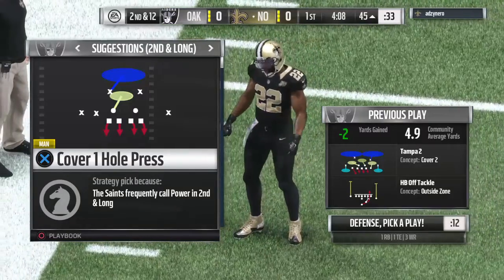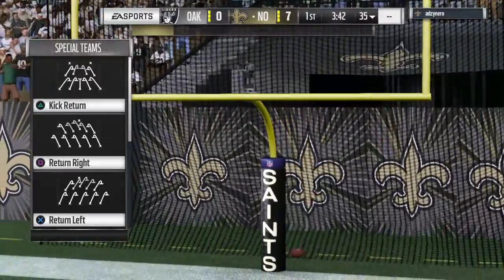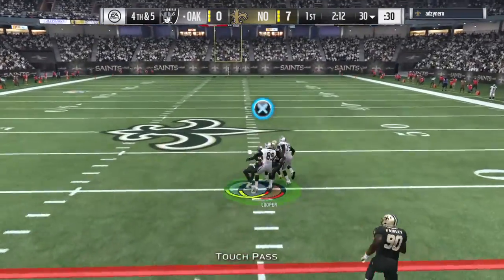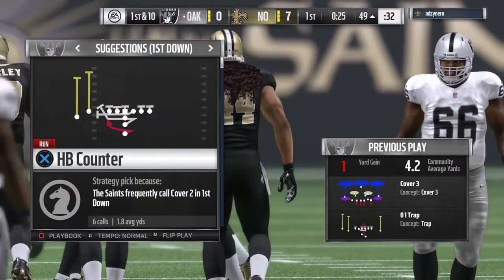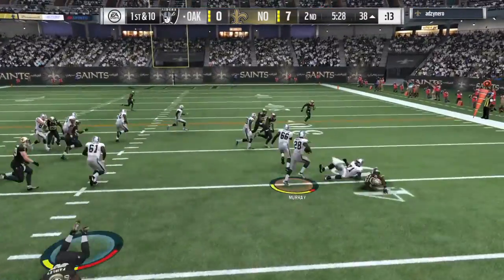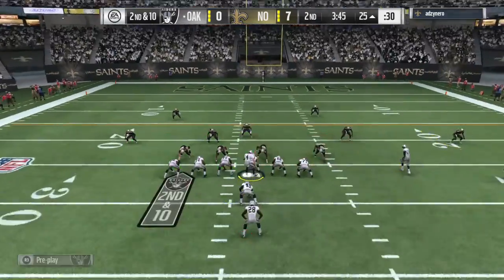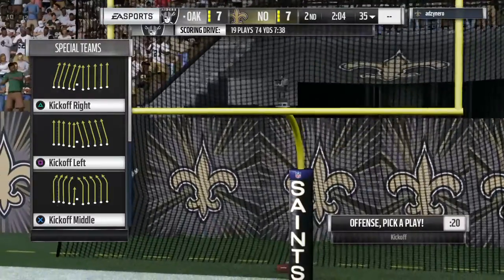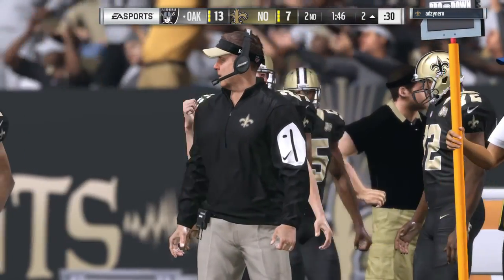Madden NFL 17_20170428031922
Making them rage quit